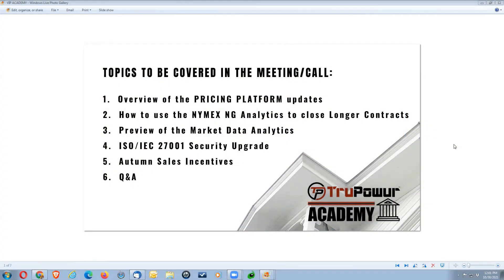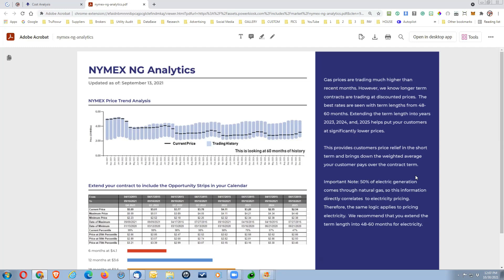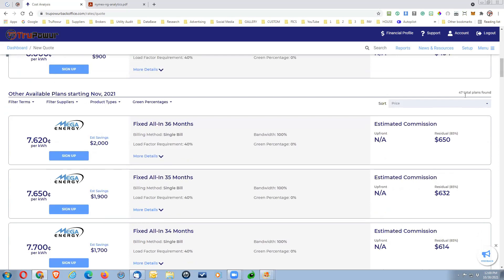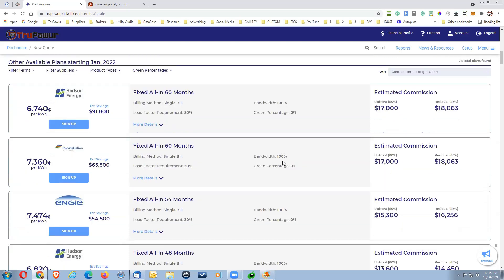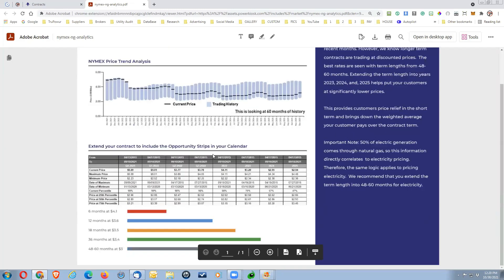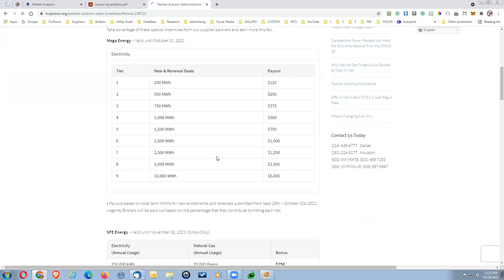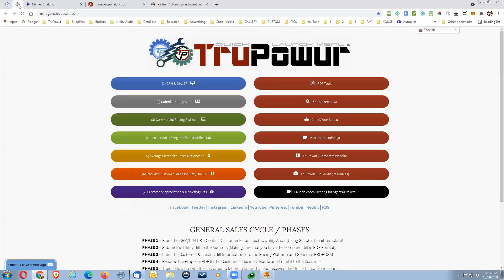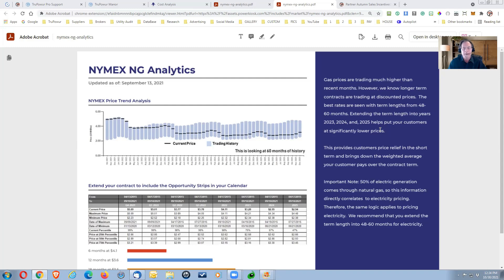TruPowur - ZOOM Training - October 30, 2021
TruPowur - ALL SUPPLIERS • ALL PRODUCTS • ALL MARKETS
BE INFORMED • EXPLORE YOUR OPTIONS • GET REAL SAVINGS

We Offer the Best Rates for Residential and Commercial electricity.

We enjoy reading your comments so please leave us one.

TruPowur, Inc. is Headquartered in Texas and represents more major providers than any other company in America. We not only lower your bills moving forward, but we also recover money overspent from the past 36 to 48 months in the form of a refund in all 50 States in America.